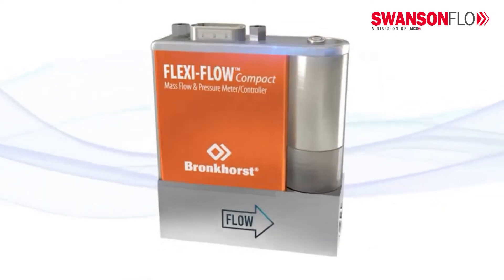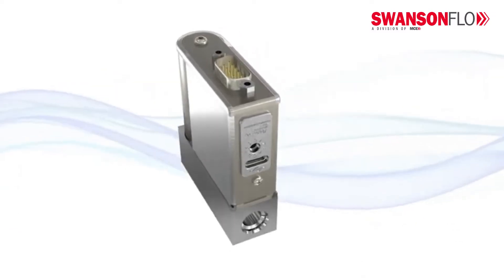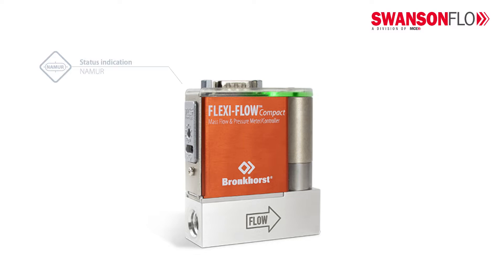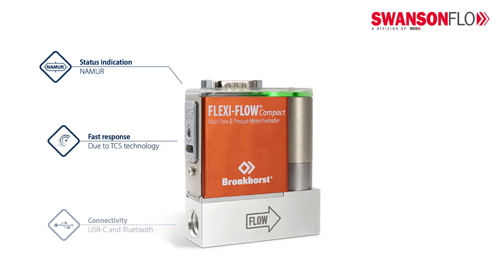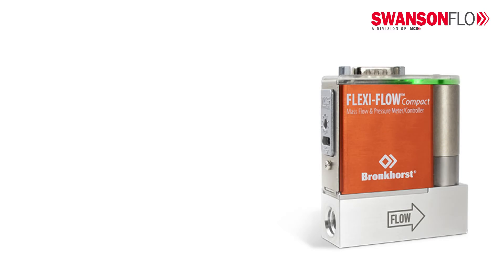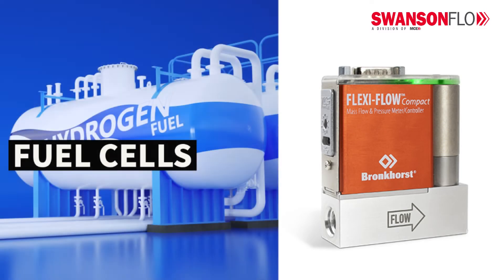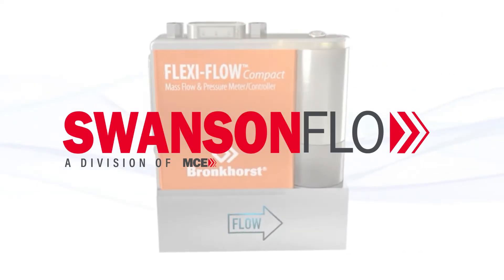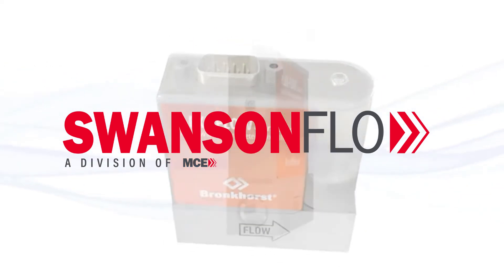The Bronkhorst FLEXI-FLOW™ Compact Mass Flow Meters and Controllers for Gases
Bronkhorst's FLEXI-FLOW combines the benefits of a novel through-chip sensor with established by-pass technology. The small thermal mass flow meters and controllers are 35% smaller than typical instruments, making them the smallest on the market at flow rates of up to 20 ln/min. The devices provide highly steady flow control and quick control, with settling times of less than 150 ms, thanks to the innovative sensor method.

- Multi-parameter measurement: flow, temperature, and pressure in one instrument
- Simple and secure connection through Bluetooth and comprehensive App
- Superior accuracy through onboard gas database and real time conversions
- NAMUR status indication keeps you informed about your process
- Adaptable to many applications through wide dynamic range of measurement and control
- Dynamic flow ranges up to 1:1000

Contact Swanson Flo for more information about the performance, application, and ordering of the Bronkhorst FLEXI-FLOW compact mass flow meter and controller.